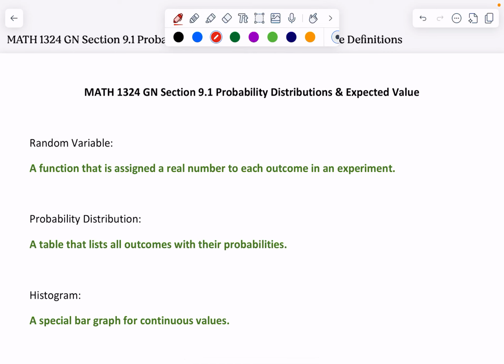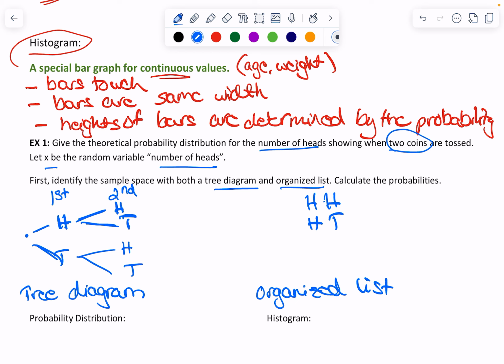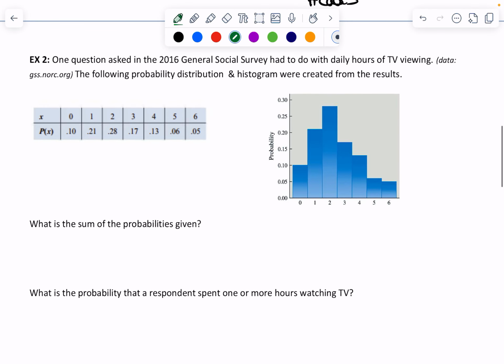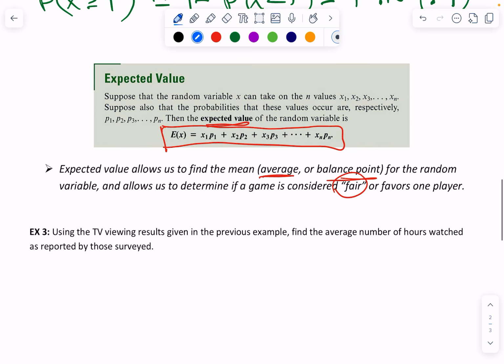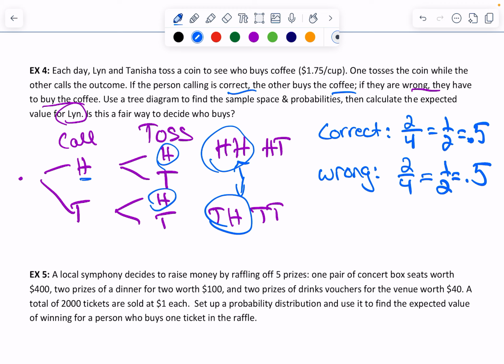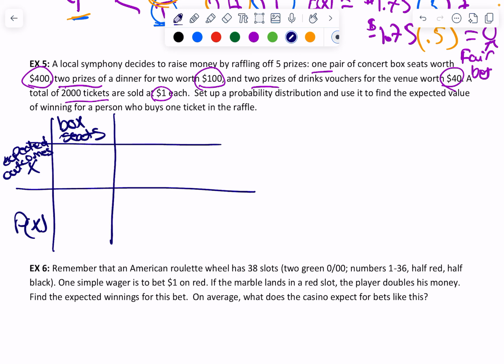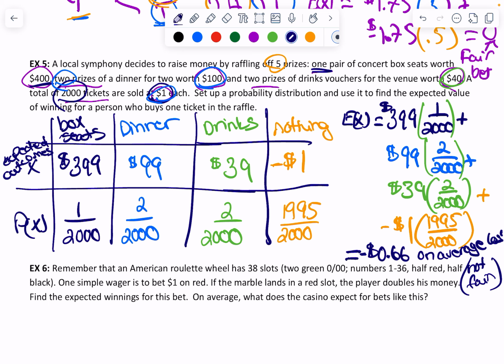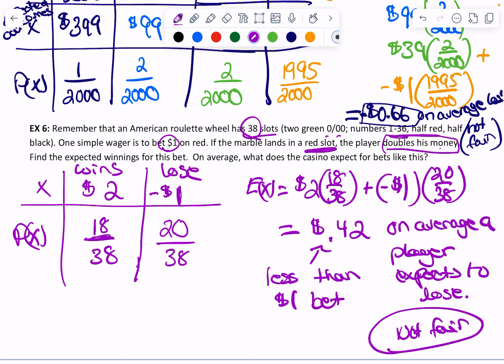1324 9.1 Probability Distribution and Expected Values